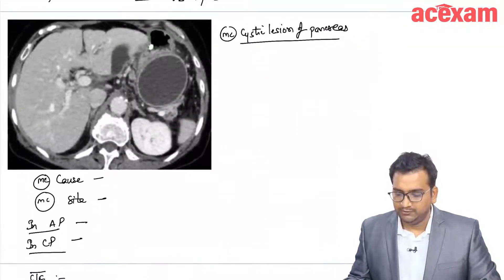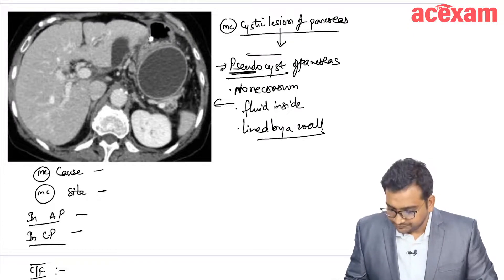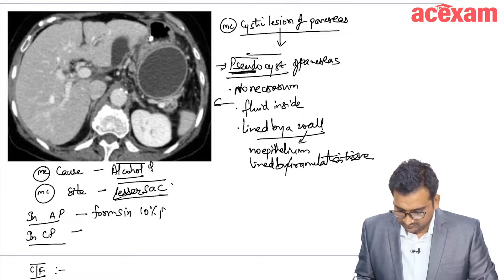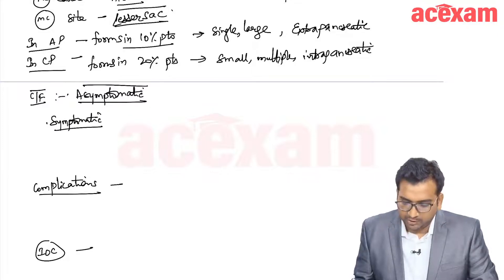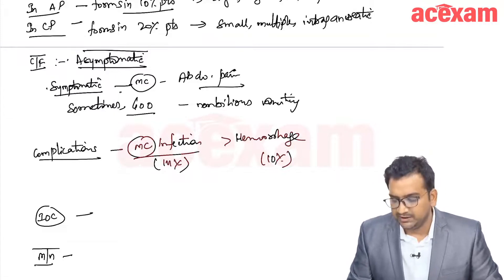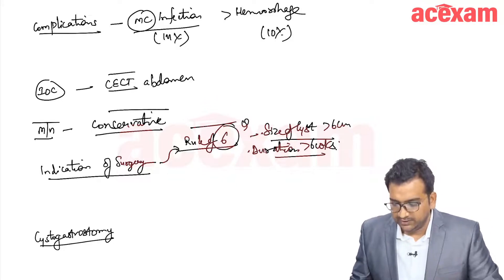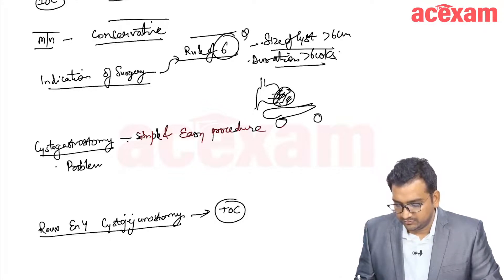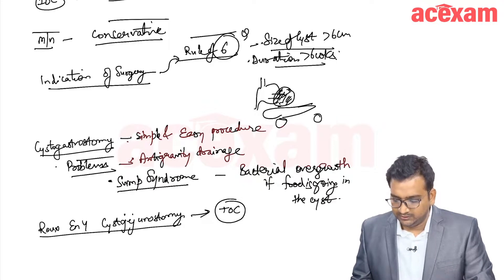Pseudocyst of Pancreas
In this video Dr Ashish Sachan is taking a lecture on the topic - Pseudocyst of Pancreas

The discussion includes causes, symptoms, investigations and treatment of pseudocyst of pancreas